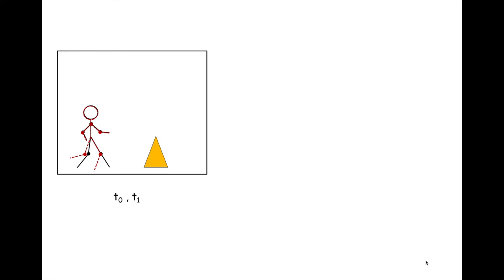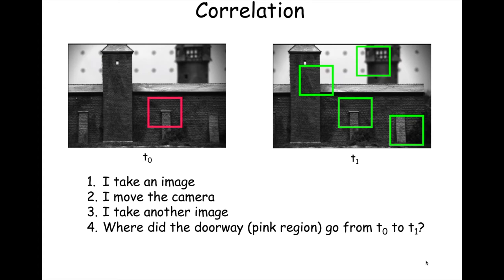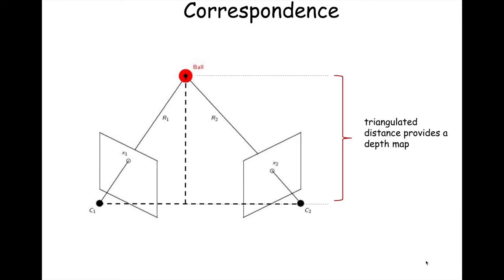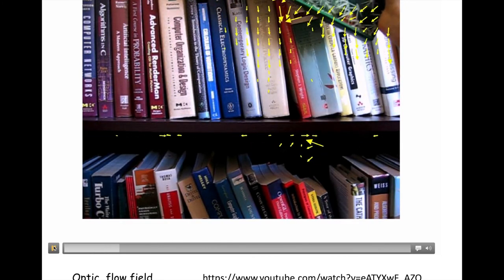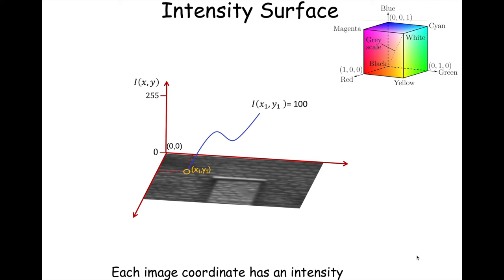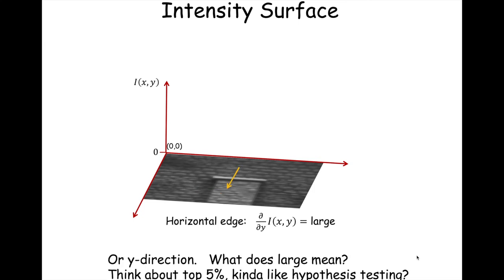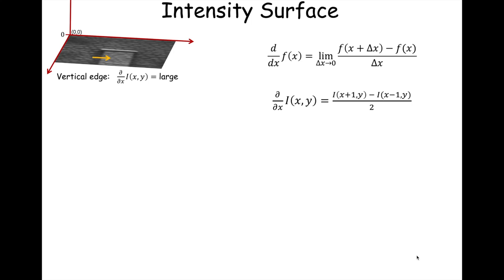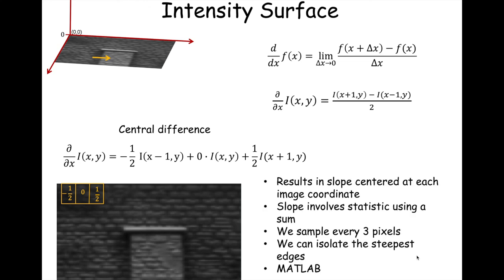Lecture #9: Data Analytics, 11 February 2020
Data Analytics, 11 February 2020